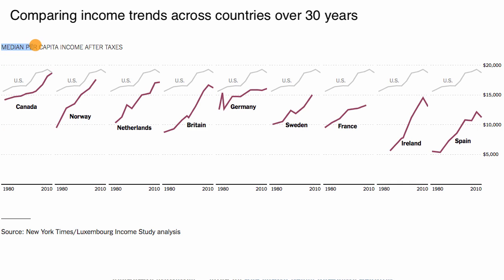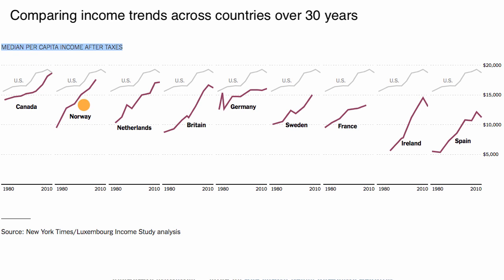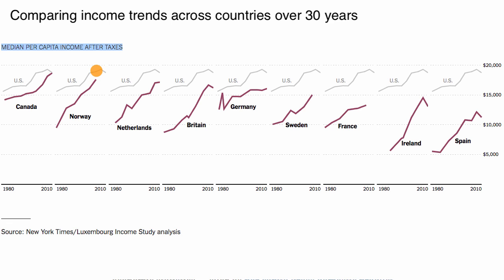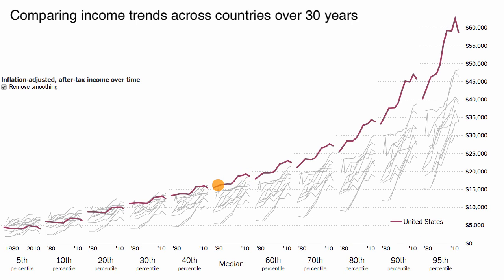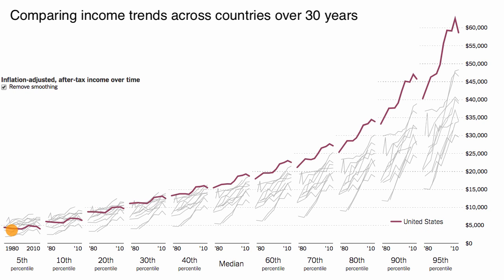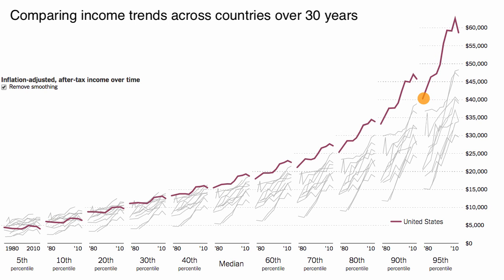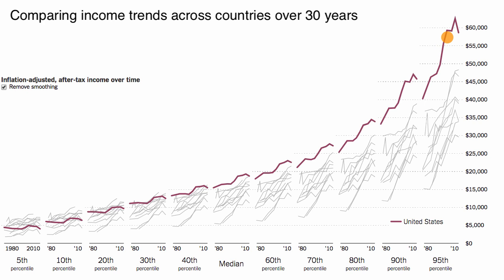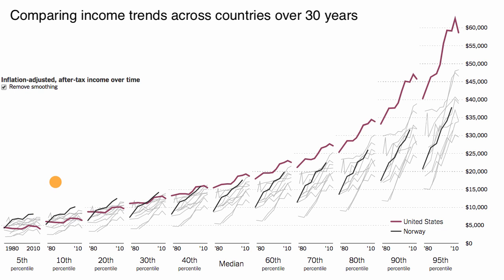Comparing income trends across countries | Macroeconomics | Khan Academy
Analyzing charts from New York Times to compare income trends across several countries over a 30 year time period.